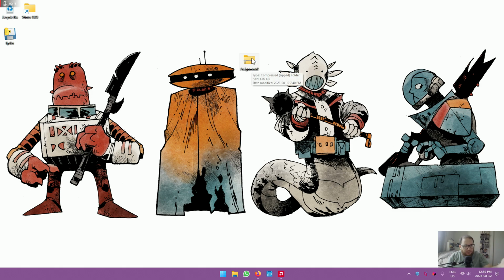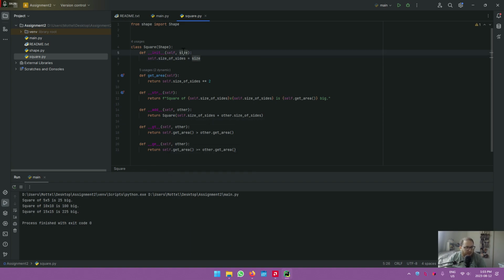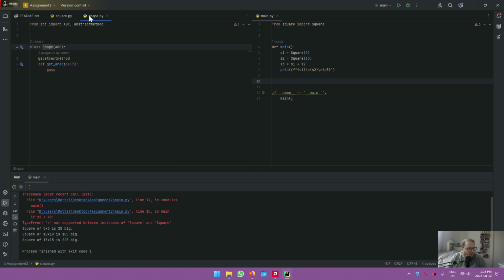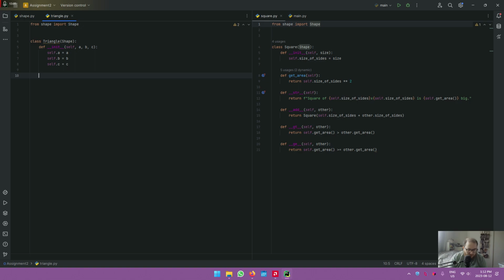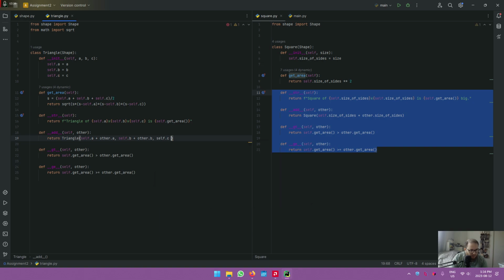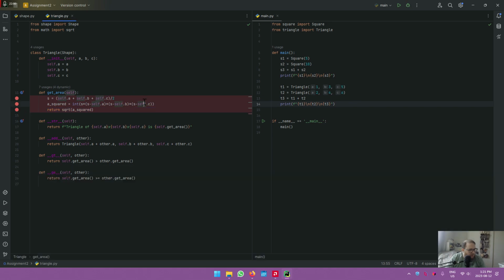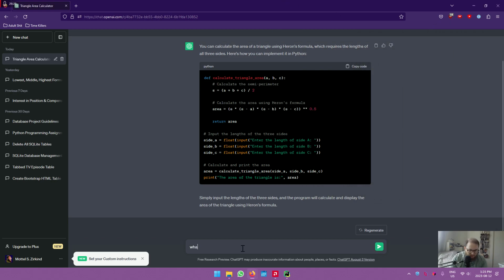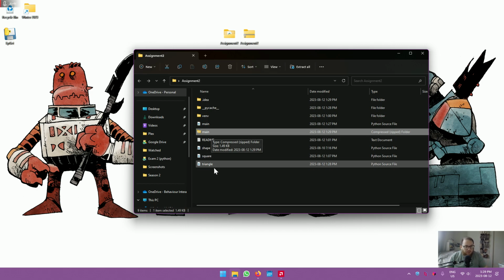Assignment 2 Class